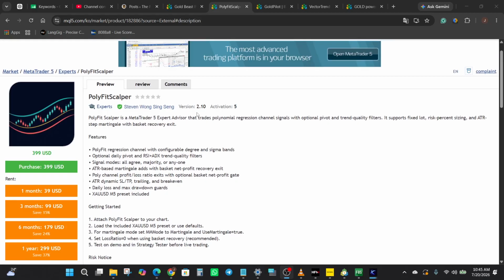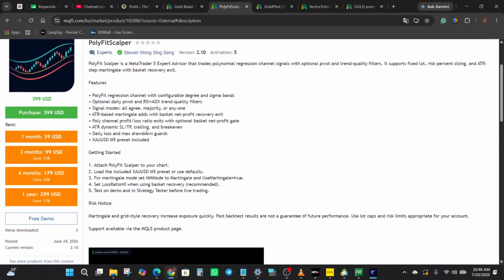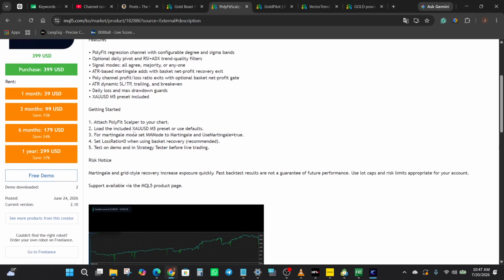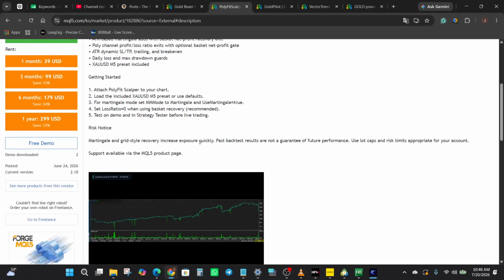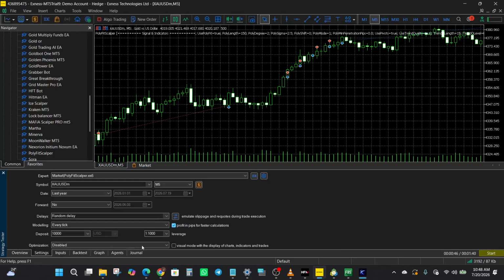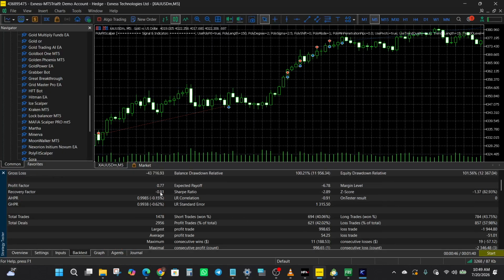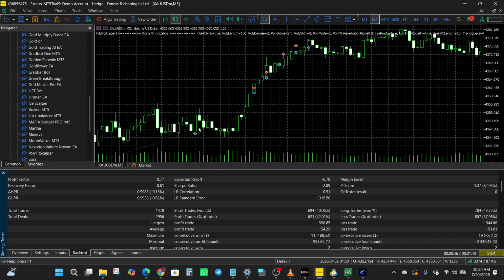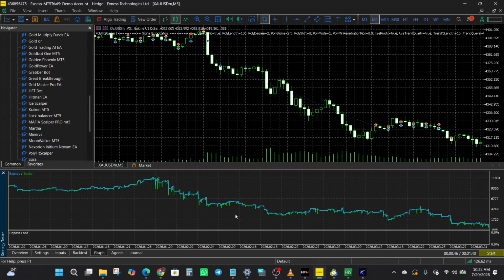PolyFitScalper EA MT5 Review – What Happens With Martingale Enabled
In this video, I review PolyFitScalper, an MT5 expert advisor trading polynomial regression channel signals with an optional ATR-step martingale recovery system. I walk through the full MQL5 Marketplace listing, then share my own historical backtest results with martingale enabled — which resulted in a near-total account loss, consistent with the developer's own risk warning about this feature. This review sticks strictly to what's observable from the listing and the test data. Past performance never guarantees future results — test fixed-lot and martingale modes separately before going live.